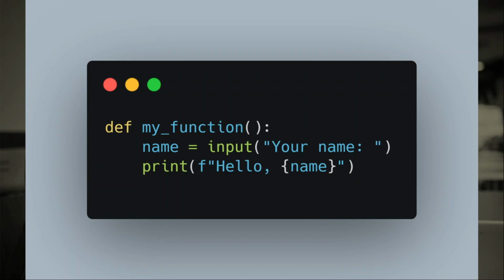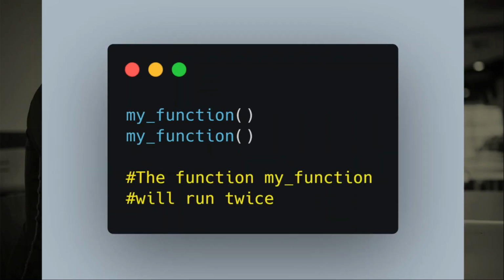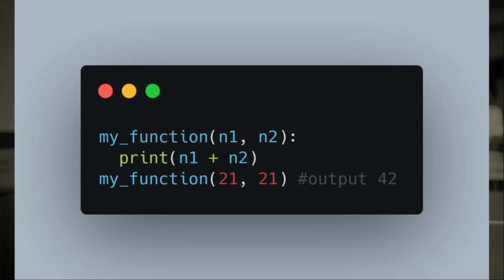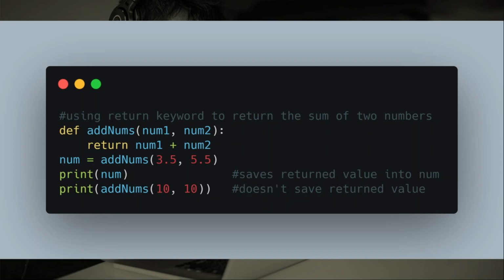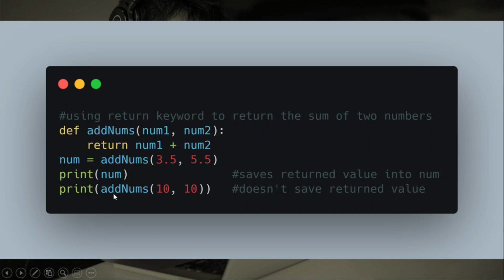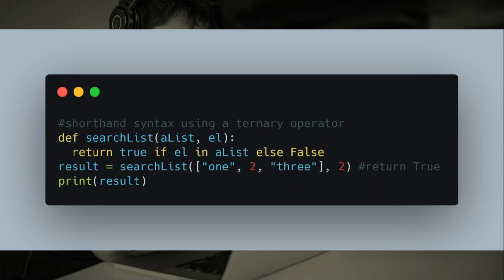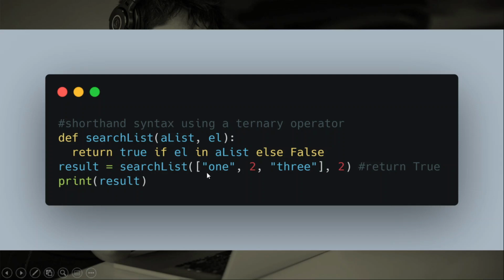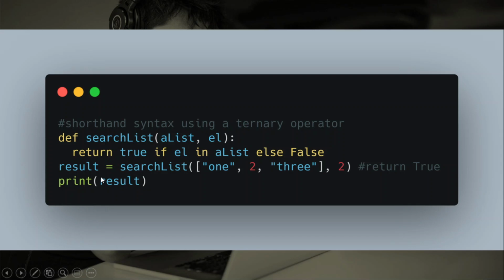What are Functions in Python?